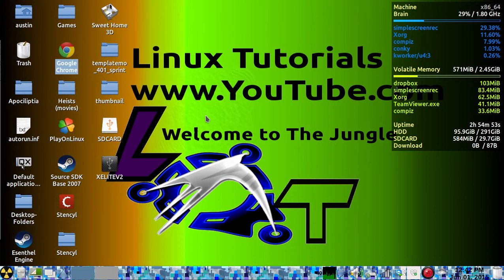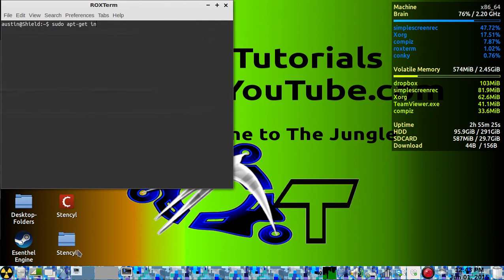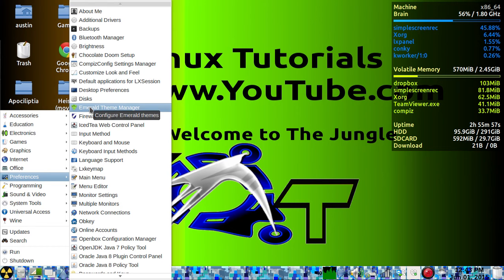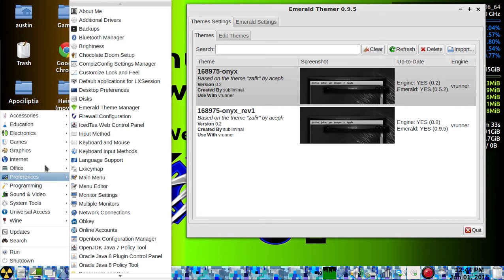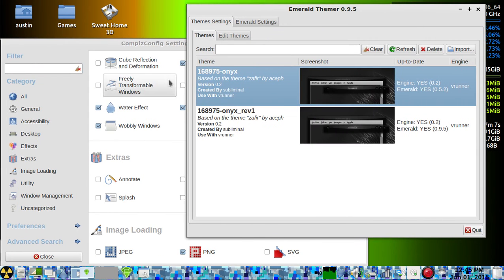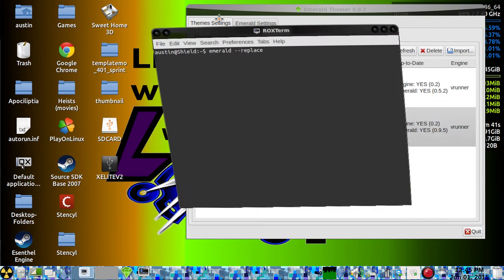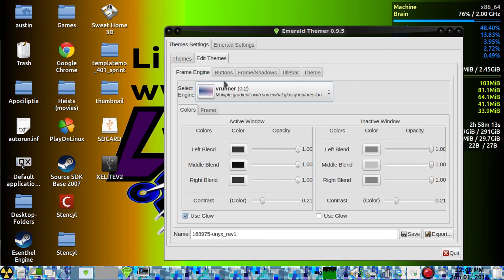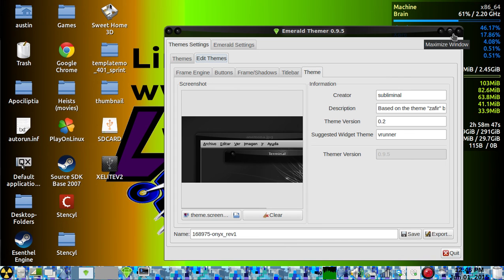How To: Set up and Use Emerald As Your Window Decorator on LXLE/Ubuntu/Lubuntu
In this video I show you how to install and setup emerald window manager to run side by side with Compiz.

This is a link to a website loaded with emerald window themes.

Just leave in the comments what you want to see and we will make it happen